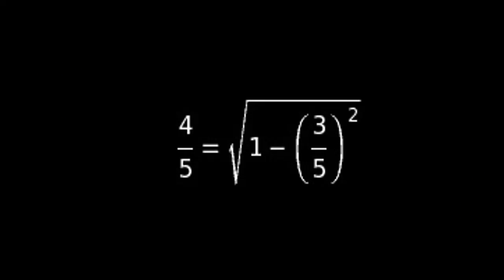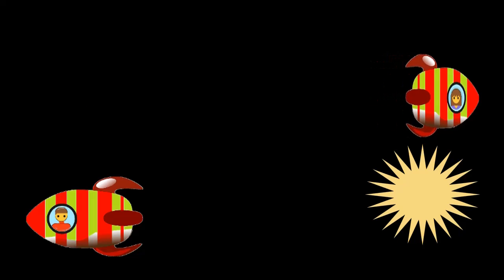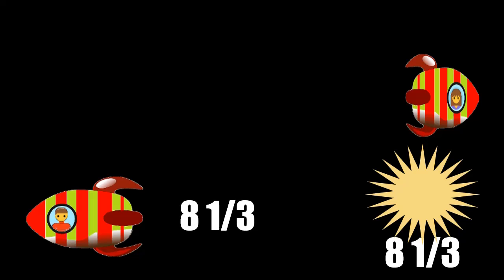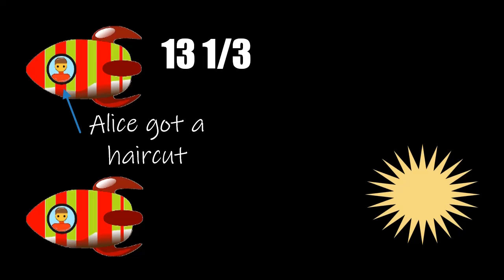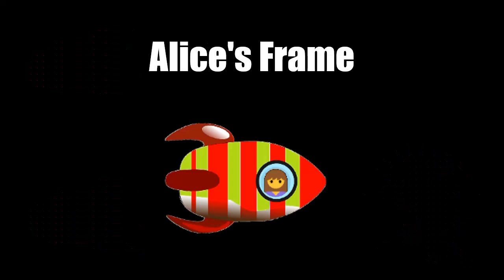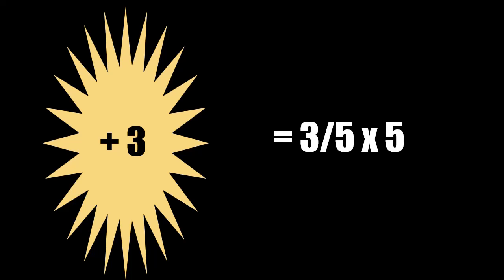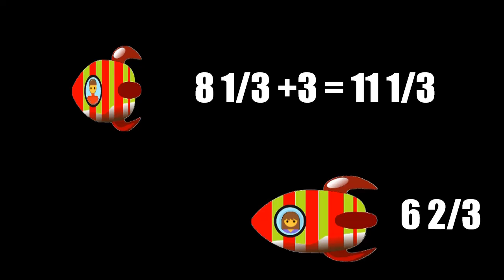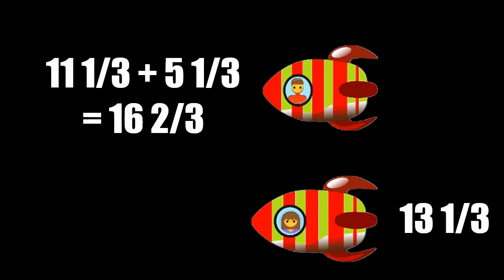The Twin Paradox Explained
How special relativity predicts time dilation, length contraction and simultaneity loss. One way Einstein’s special relativity messes with time.